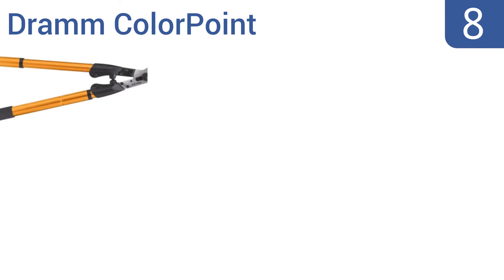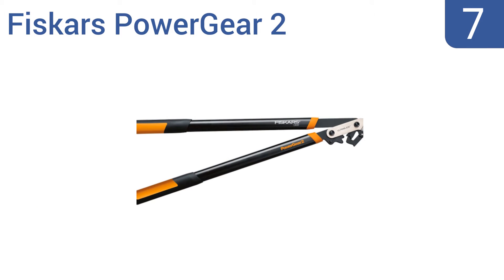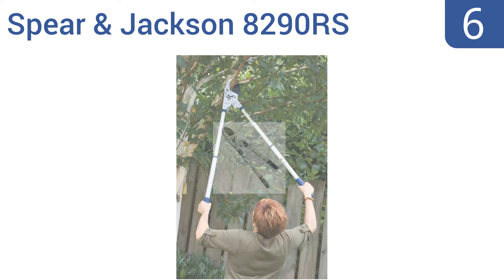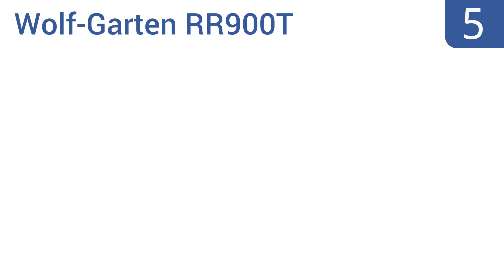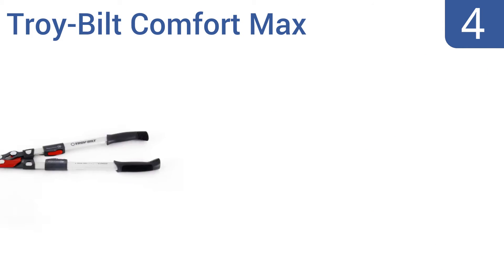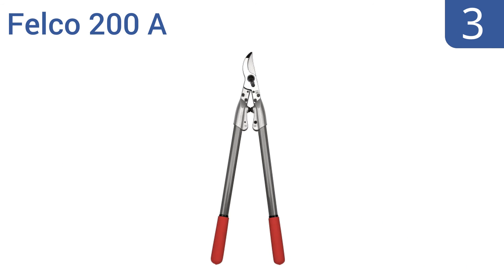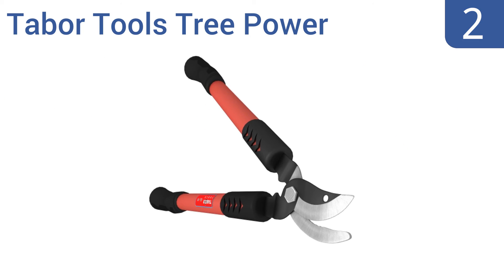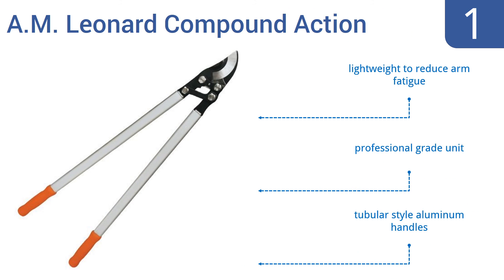8 Best Bypass Loppers 2016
Bypass Loppers Reviewed In This Wiki:
Dramm ColorPoint
Fiskars PowerGear 2
Spear & Jackson 8290RS
 Wolf-Garten RR900T
Troy-Bilt Comfort Max
Felco 200 A
Tabor Tools Tree Power
A.M. Leonard Compound Action